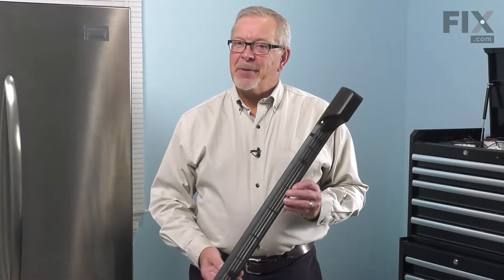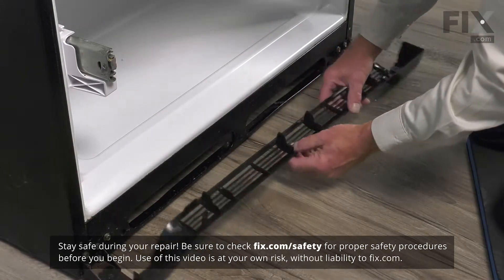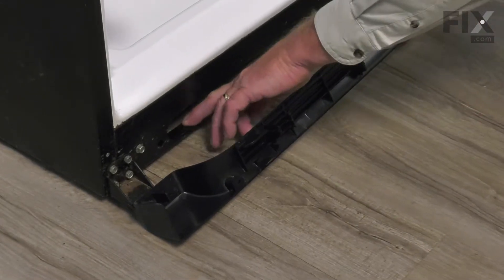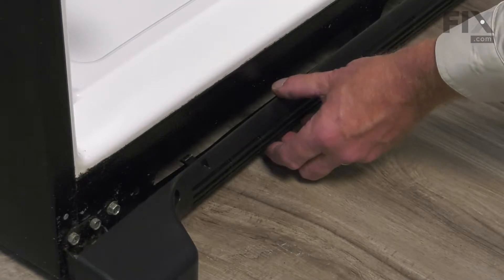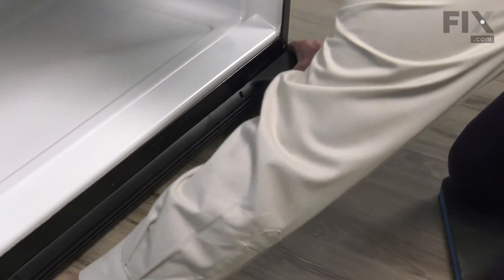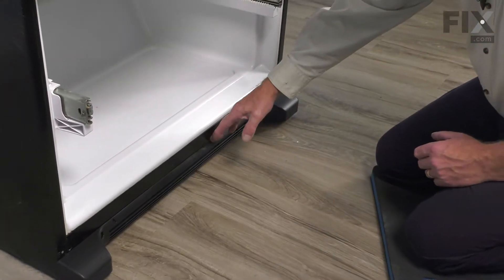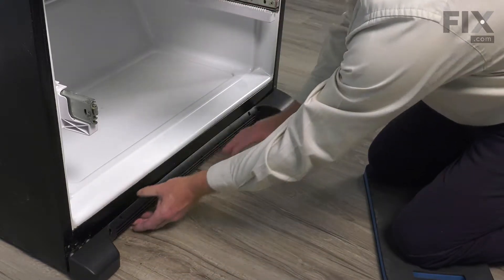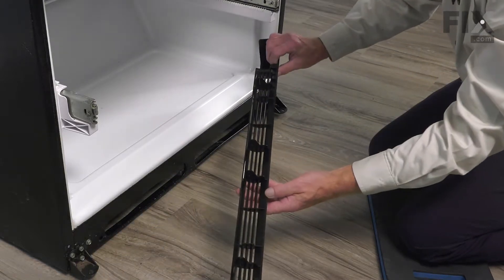Whirlpool Refrigerator Repair - How to Replace the Kickplate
Need help replacing the Kickplate (Part # WPW10534153) in your Whirlpool Refrigerator? Watch this how-to video with simple, step-by-step instructions for a successful DIY repair.

Why you might need to replace the Kickplate:
1. Kickplate Damaged or Missing

The information in this video is specific to Whirlpool, Maytag, Kenmore, KitchenAid, Amana, Jenn-Air, Dacor, and Hardwick Refrigerators. To find a Kickplate specific to your model Refrigerator, or to use our helpful model number locator,